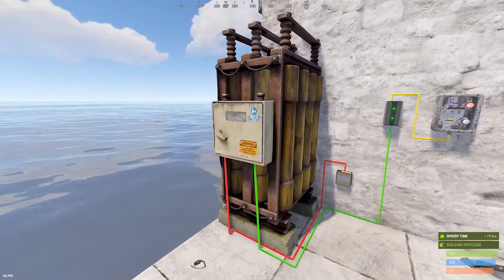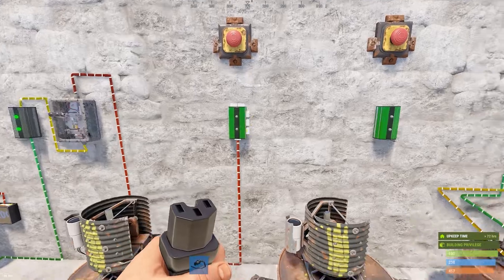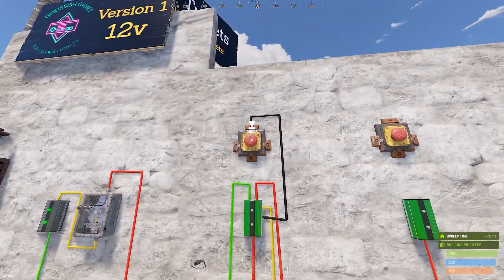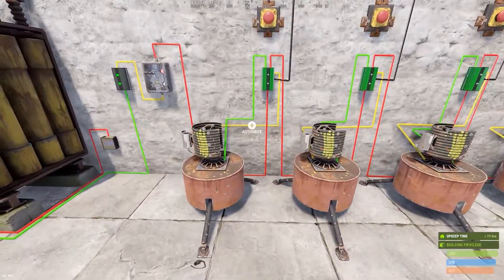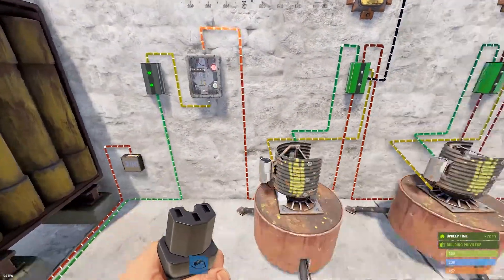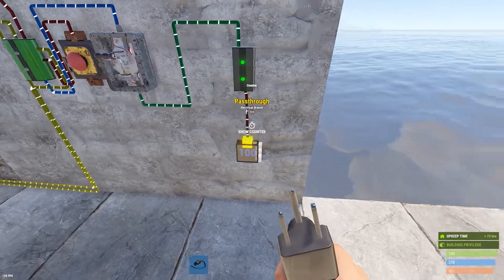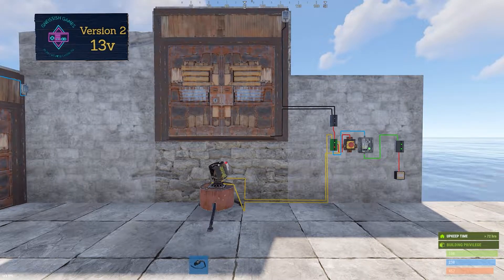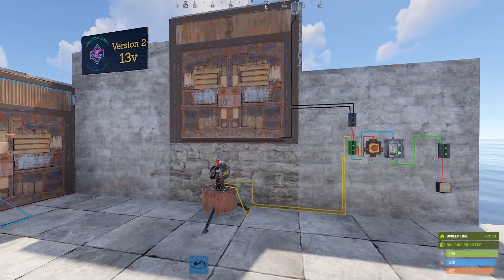RUST Pro Series - How to Build Backup Turrets - includes Both Version 1 and Version 2 Builds 2022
How to build Backup Turret circuits! Get two or more turrets for just 12 or 13 volts!

In this video I show you how to build Backup Turret circuits that only use 12 to 13 volts! Set up multiple turrets that only use the power of one.

Video Contents:
0:00 - Setup / Question Asked
0:43 - Version 1 - Basic 12 Volt Turret Line
8:06 - Version 2 - Pro 13 Volt Single Turret Backup
11:22 - Advanced 26 Volt Showcase
13:03 - Pros / Cons Version 1
13:38 - Pros / Cons Version 2
14:11 - Pros / Cons Advanced 26 Volt Showcase
14:24 - Outro